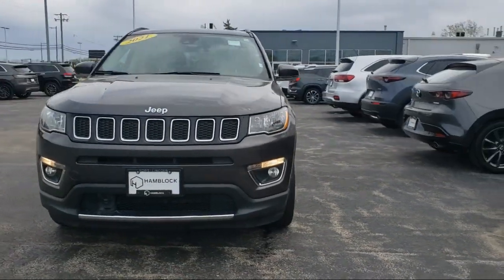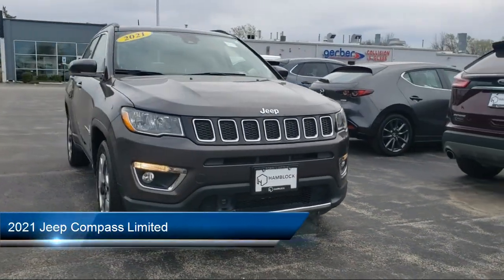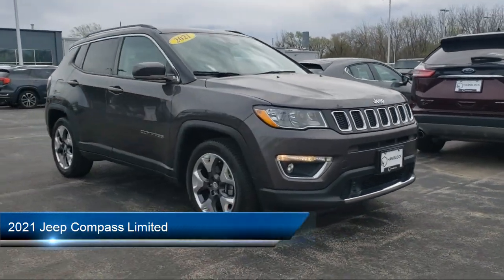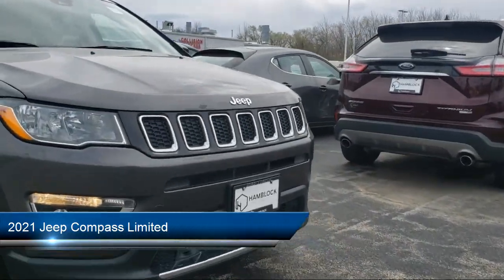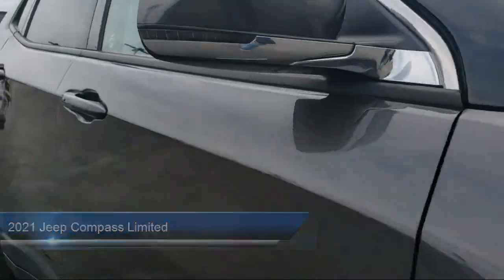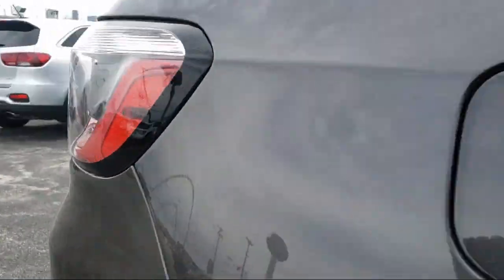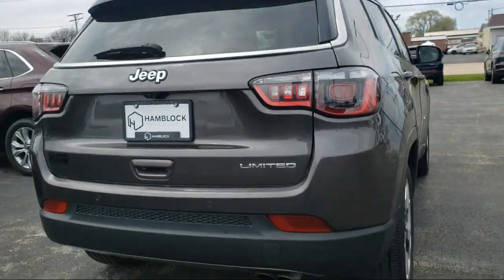2021 Jeep Compass Limited Belvidere Rockford Elgin Dekalb Harvard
2021 Jeep Compass Limited Stock Number: P131670 Vin:3C4NJCCB4MT593629.

Hamblock Ford
1800 N State St